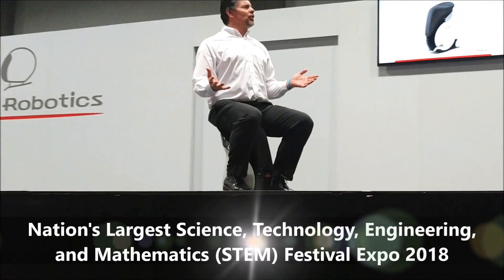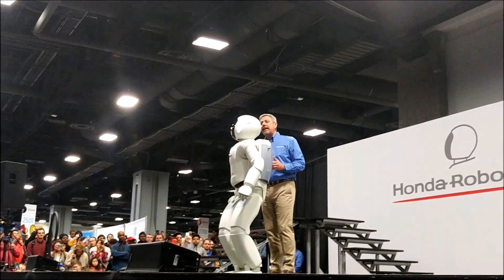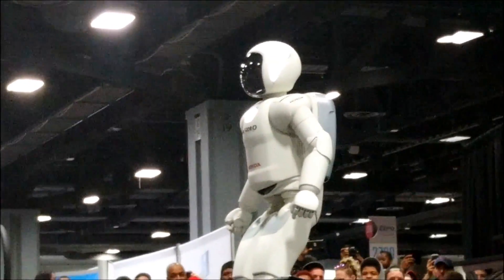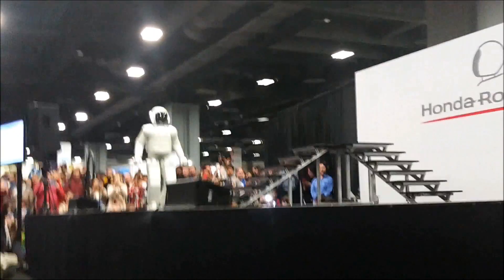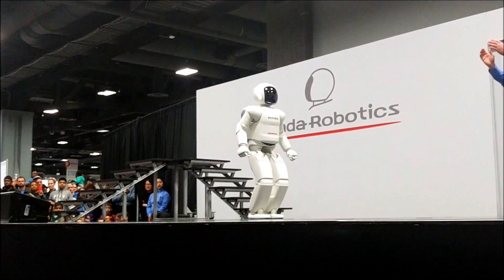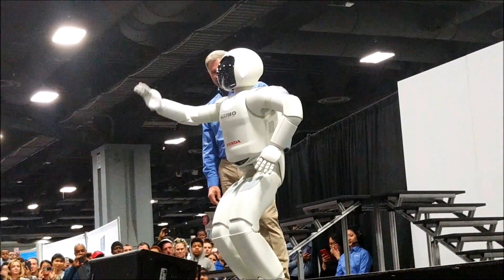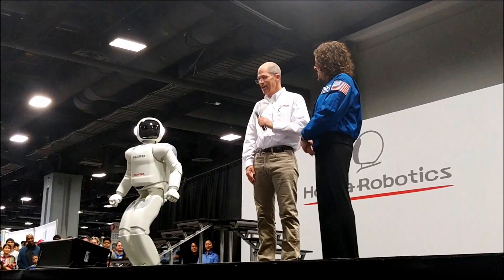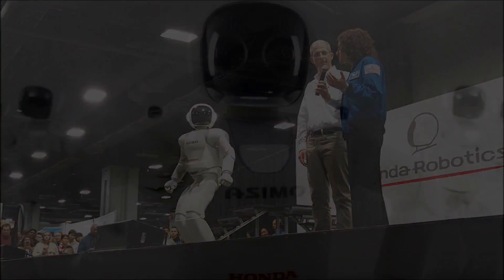ASIMO Honda ROBOTICS Demo - Jumping, Dancing & More || Meeting NASA Astronaut, Jessica Meir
We got the chance to see demonstration of the Honda's ASIMO Robot during our visit to USA Science & Engineering Festival in DC, which is also the Nation's LARGEST STEM Expo day. See what this high tech artificial intelligence can do during the demo. It was walking up and down the stairs, jumping, and even running. We also got the chance to meet NASA Astronaut, Dr. Jessica Meir during the demo. What do you think would like to have this robot in your home to help around the house? Maybe it can help you guys do the dishes :D